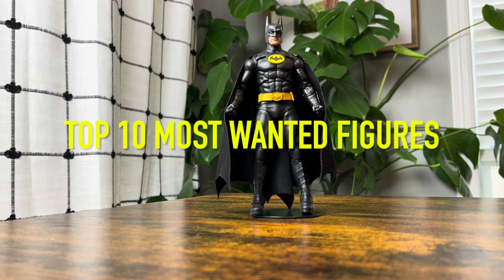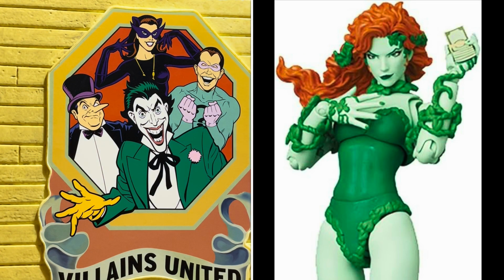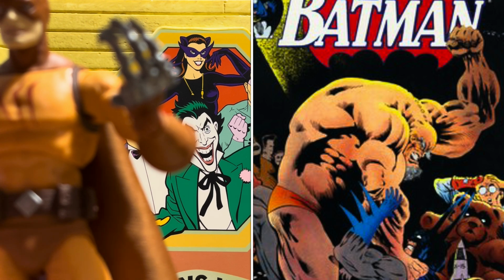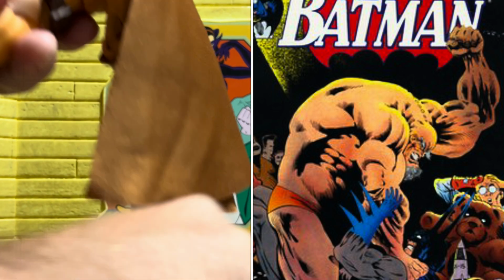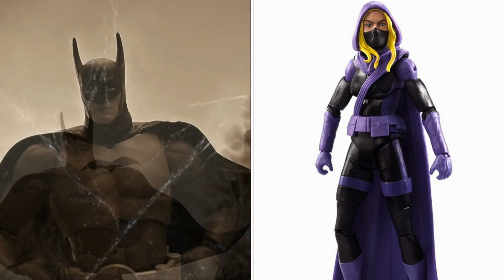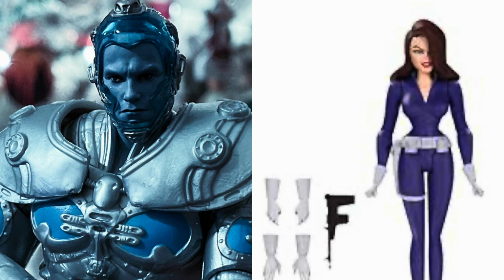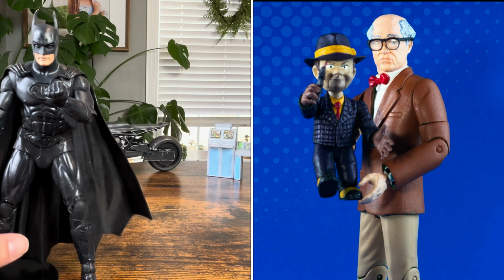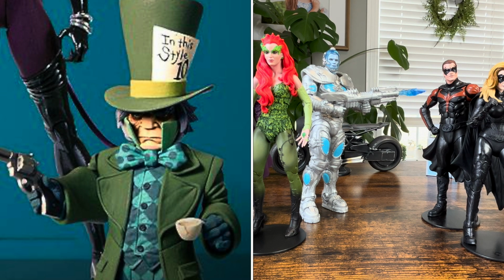DC Multiverse MOST WANTED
THANK YOU PATRONS! 🙌eterniastoys